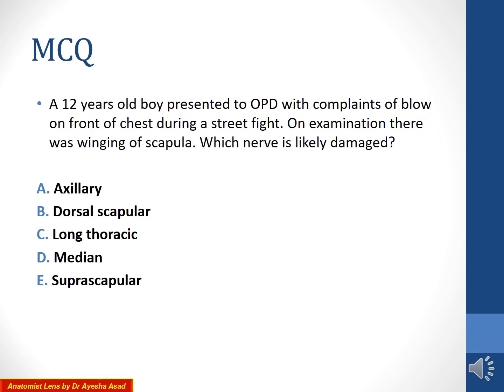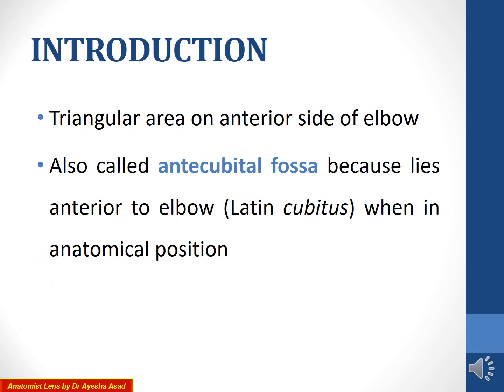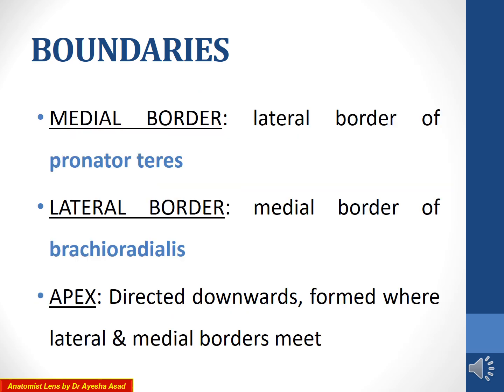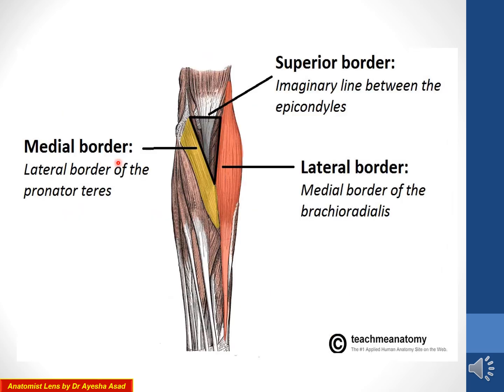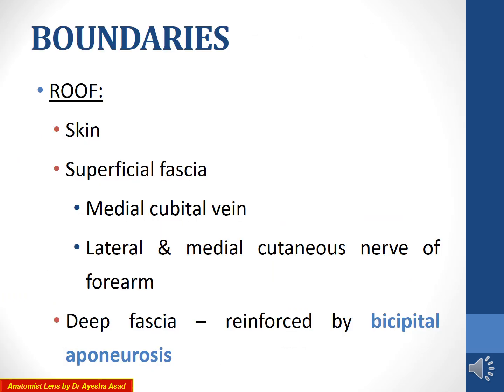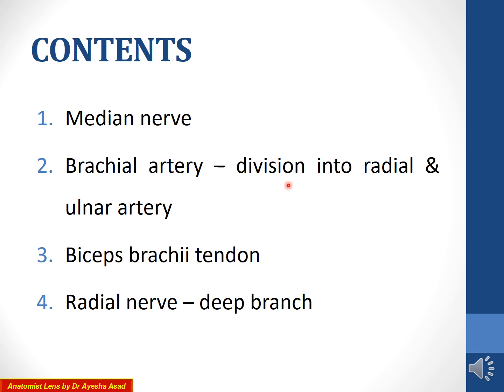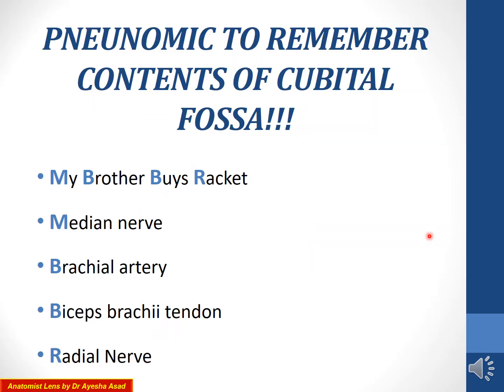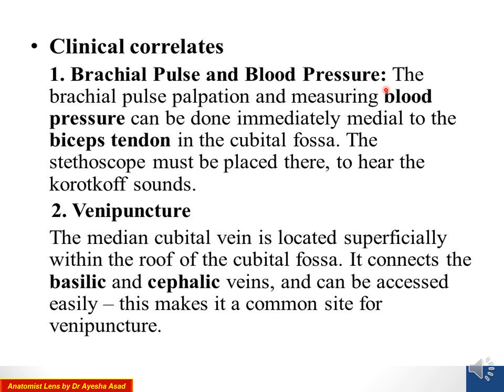CUBITAL FOSSA 1/2